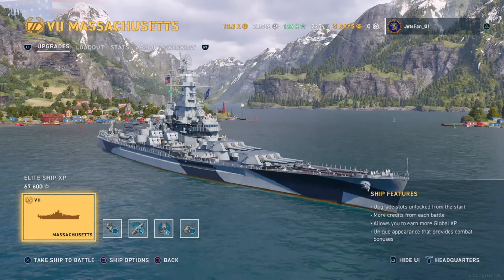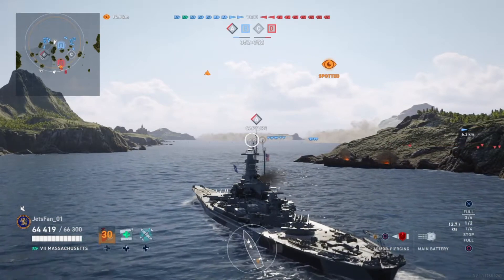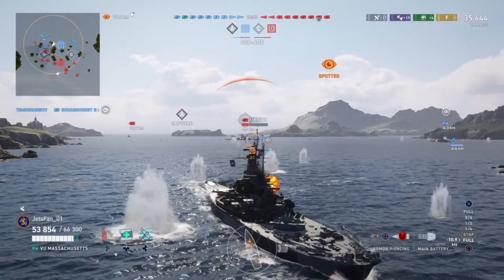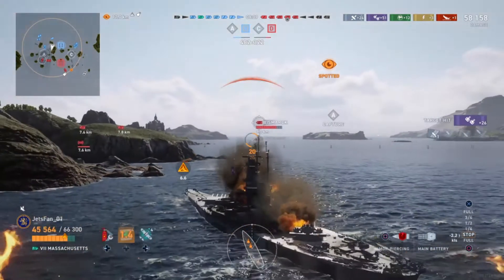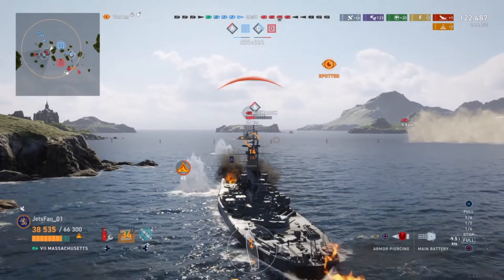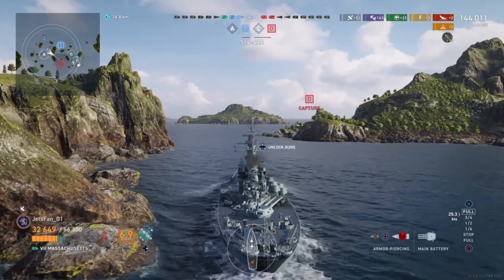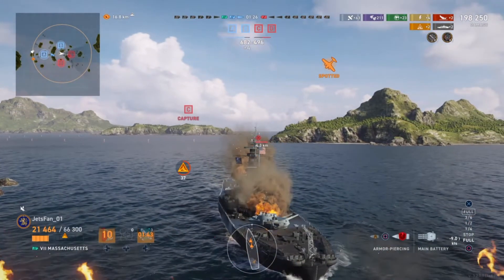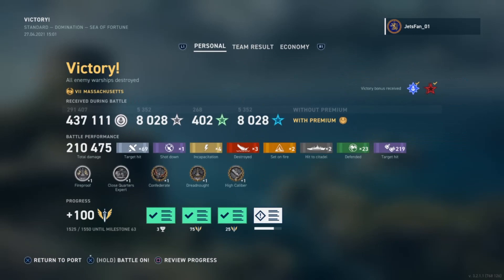Massachusetts Up Close and Personal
Gameplay with a quick look at the commander setup.

World of Warships Legends